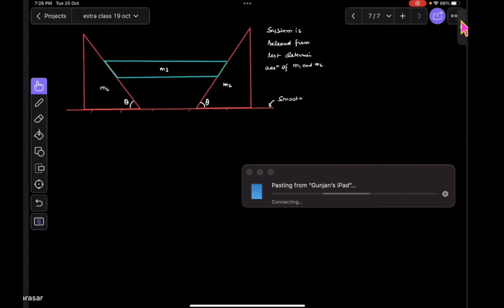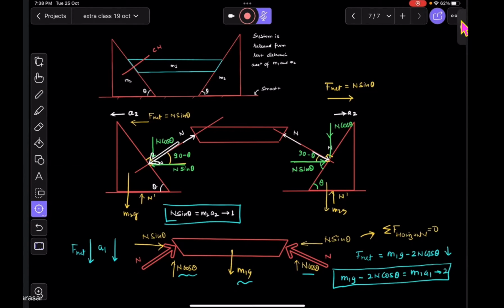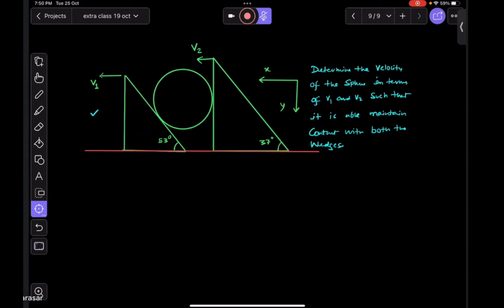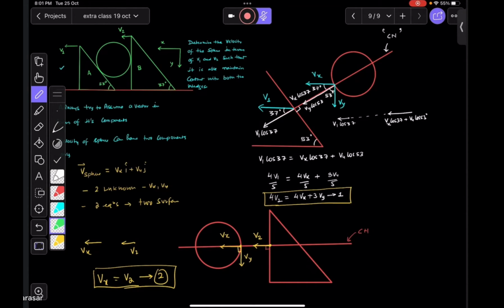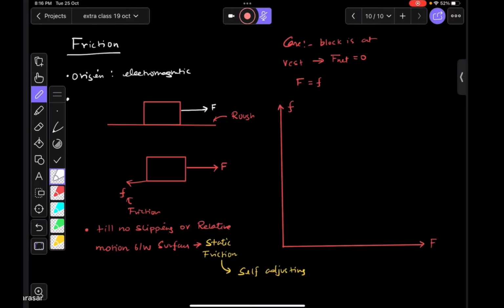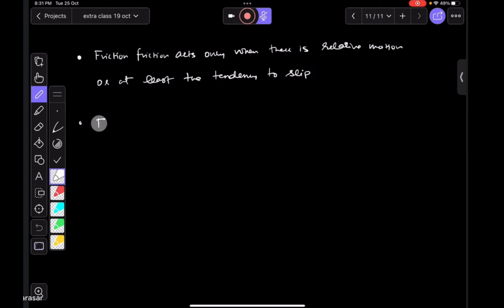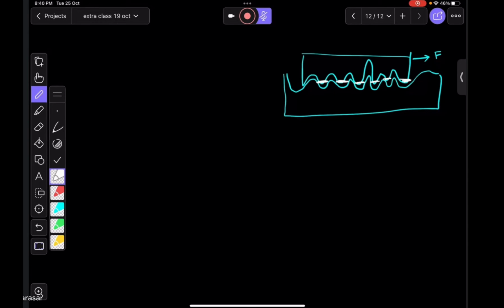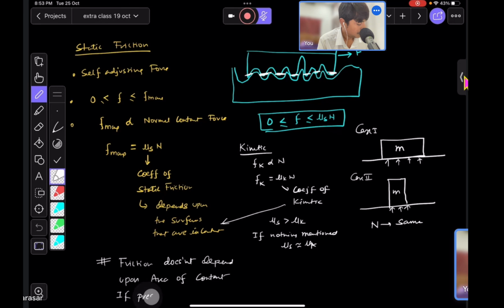extra class weekend p5 - 25th oct topic - 1st class of friction and rigid body constraints hw ques